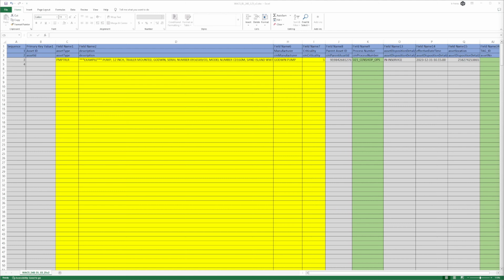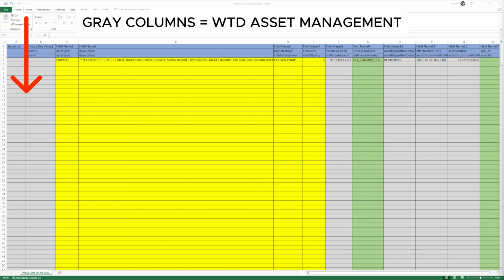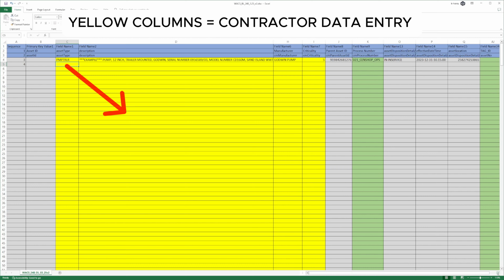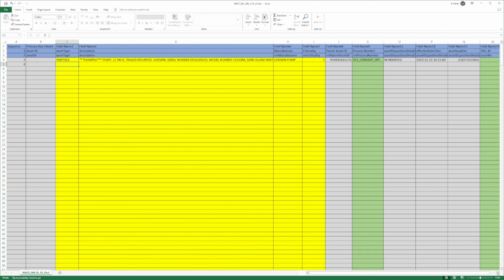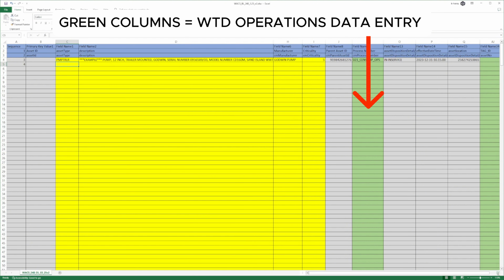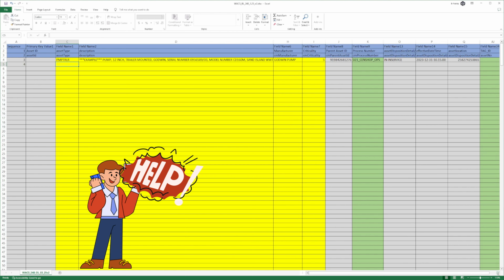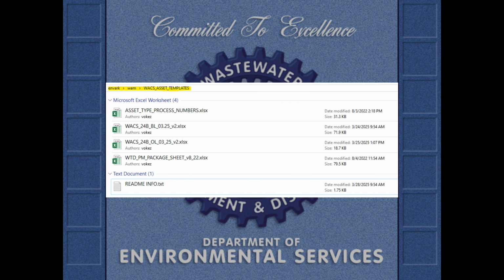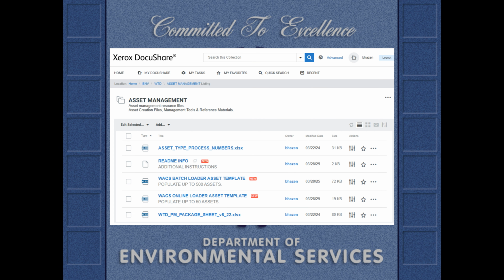WTD ASSET TEMPLATE QUICK TUTORIAL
A one minute and fifteen second video on how to use the template.

On a city computer, go to: (Be sure to copy and paste below links into your browser.)

For the city B: DRIVE - See Below:
\\envark\wam\WACS_ASSET_TEMPLATES

or